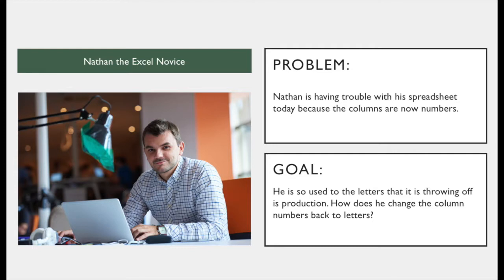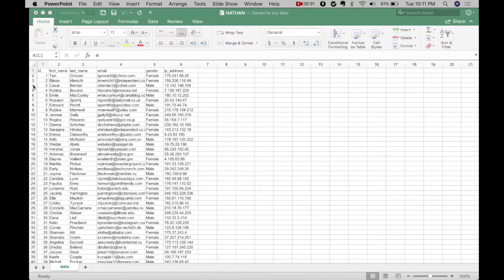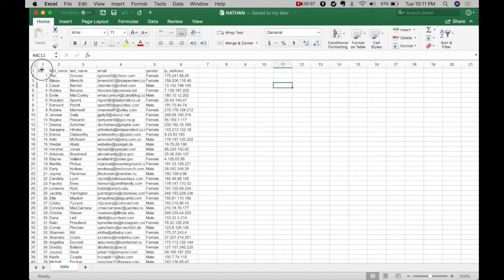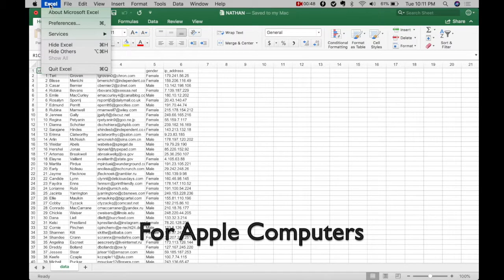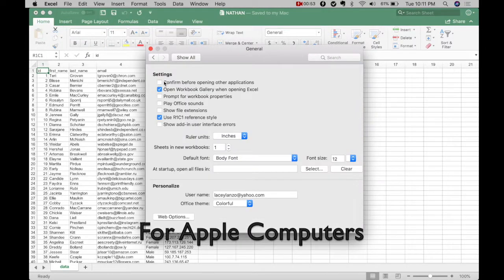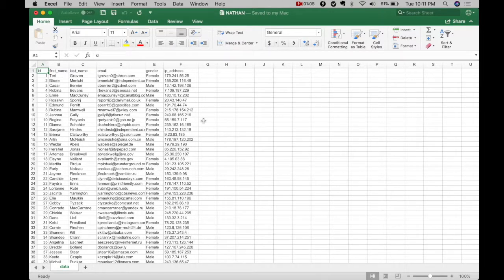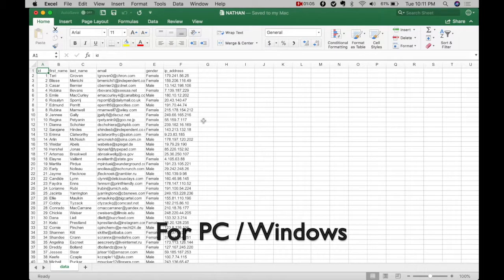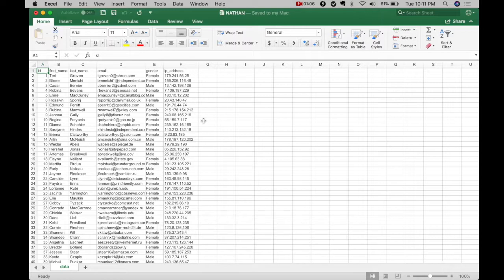Learn to Change the Columns in Excel from R1C1 Numbers Back to Letters with Nathan the Excel Novice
In this video, you will learn how to update your column labels from R1C1 numbers to letters. I will also talk about what R1C1 means and can be used for.